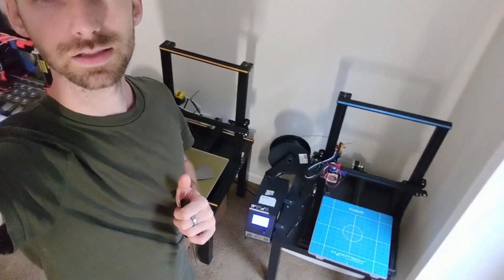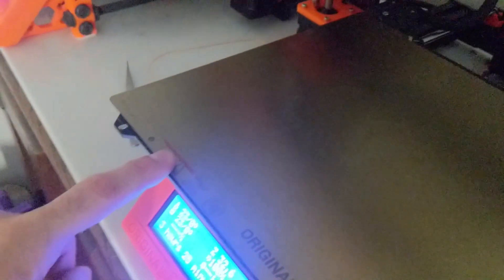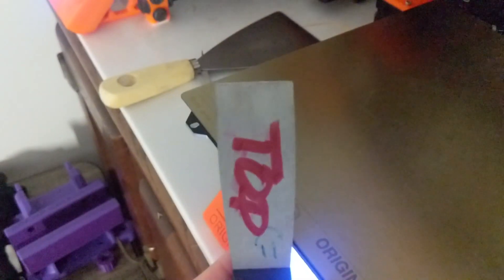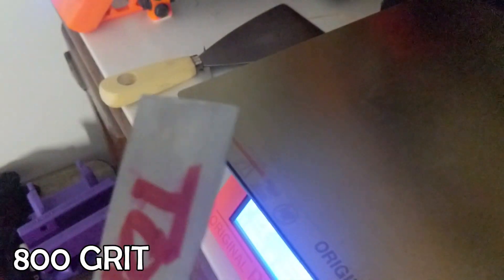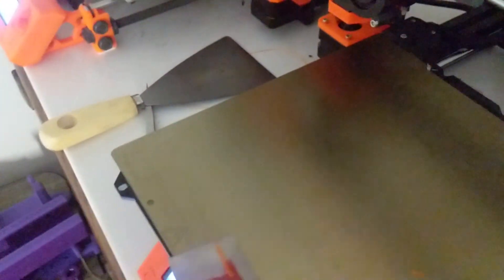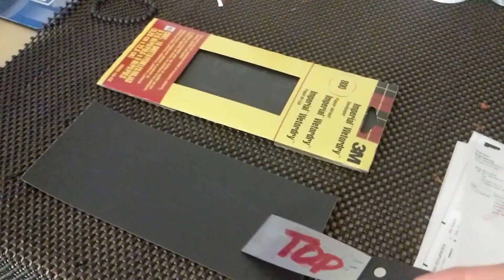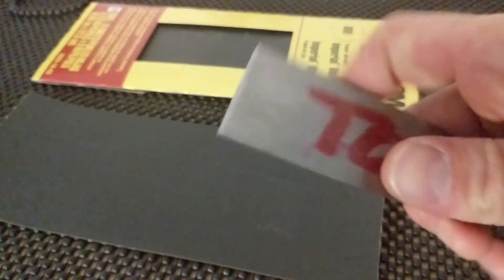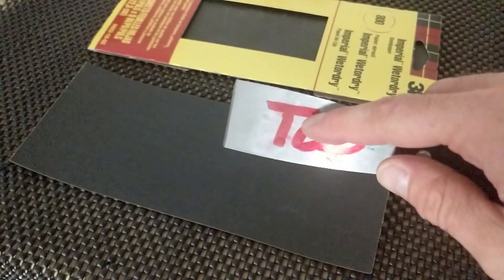The best tool for removing 3D prints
Straight to the point. Quick and easy, like an ex.
I've tried almost every tool out there for removing prints and to this date, this tool has been the easiest and probably one of the cheapest.

Song: Side You - David Cutter Music

Yo, we tweetin'?

How about grammin'?